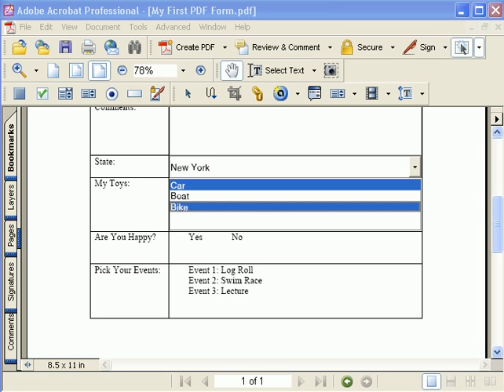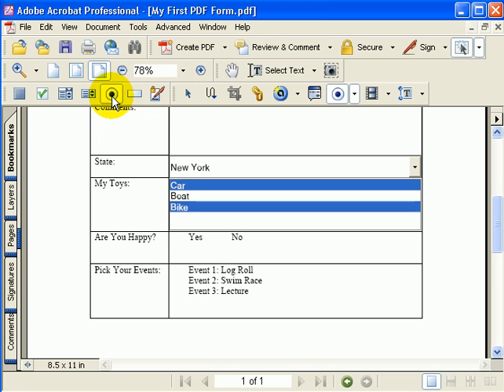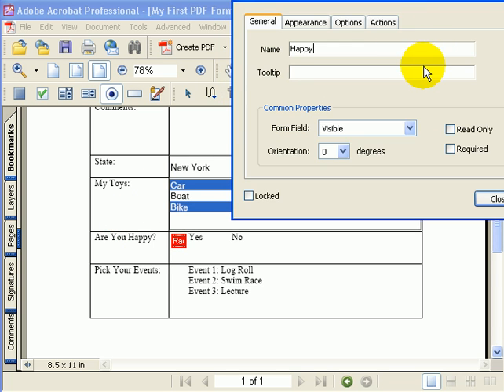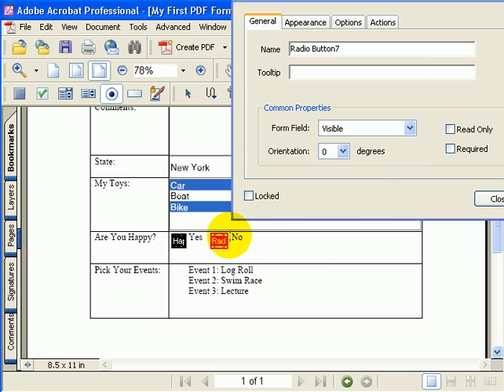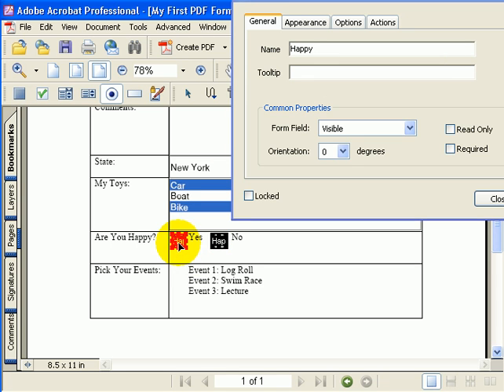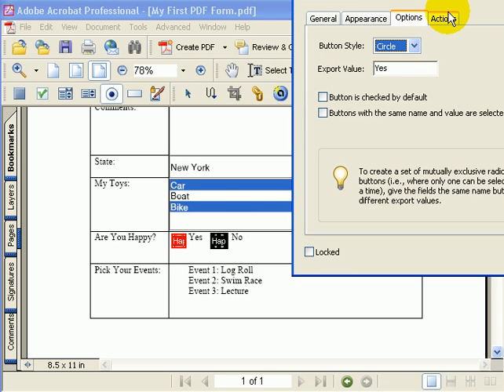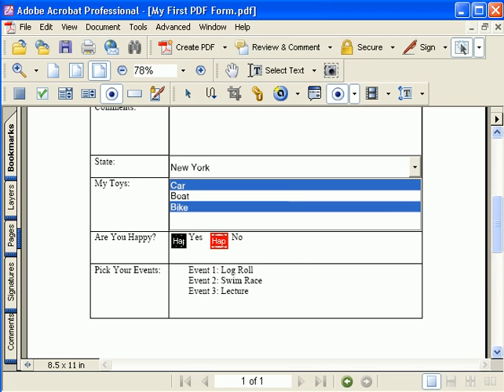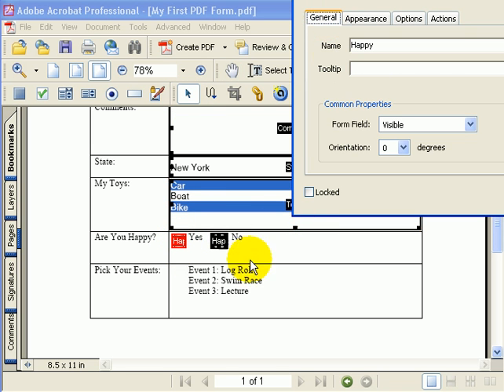How To Build PDF Forms In Adobe Acrobat 7 of 14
Adding Radio Buttons to PDF forms.